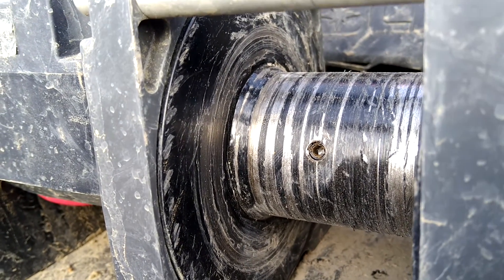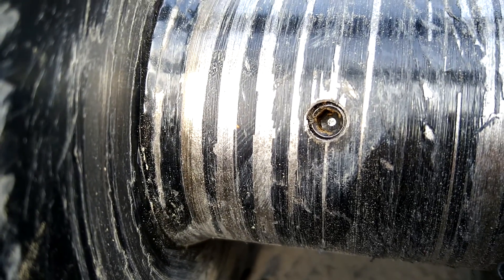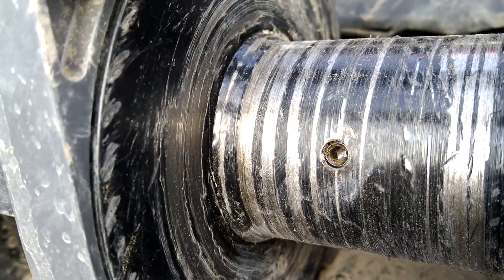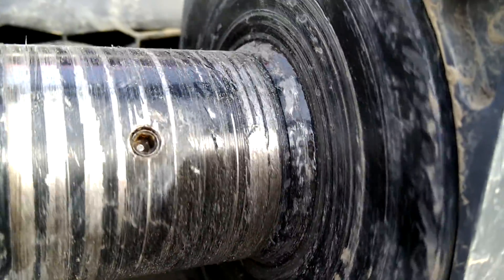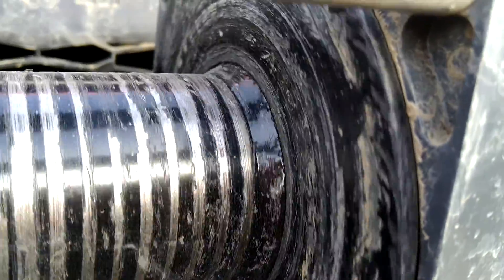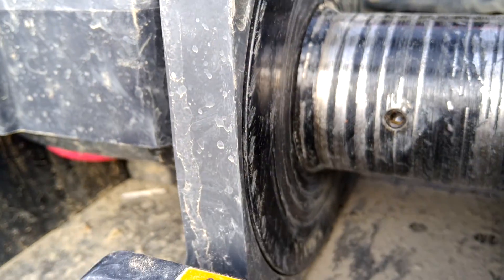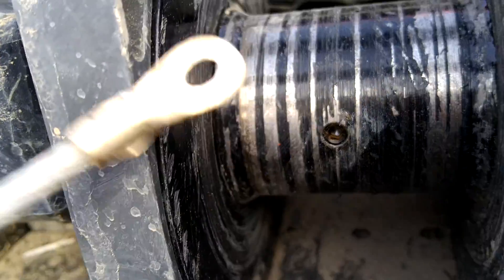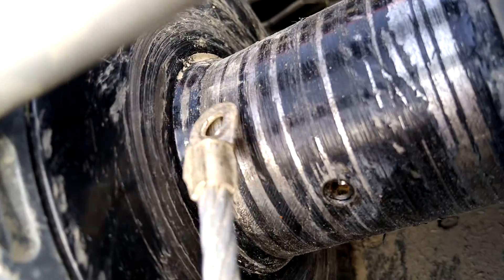Warn winch, no attachment point for cable.